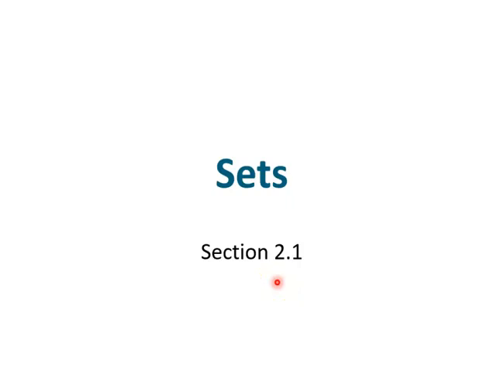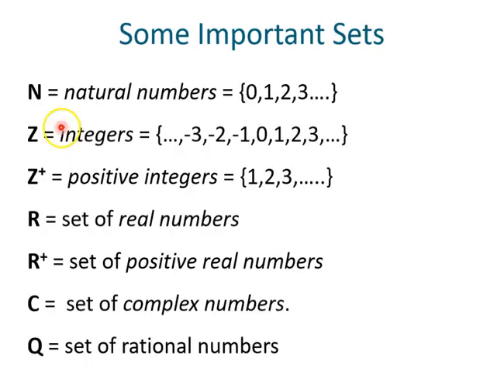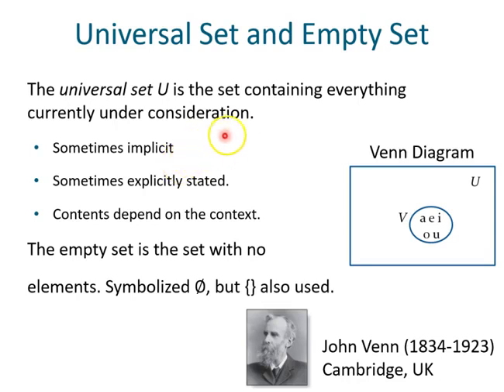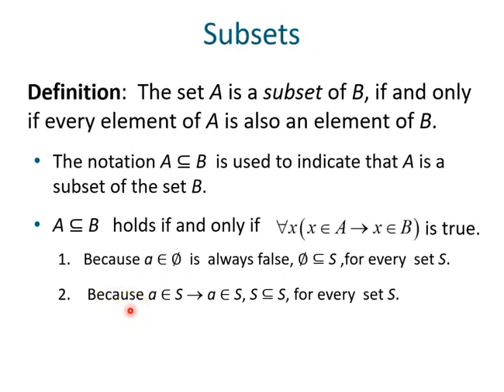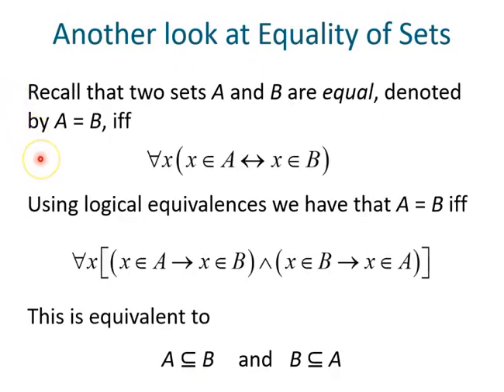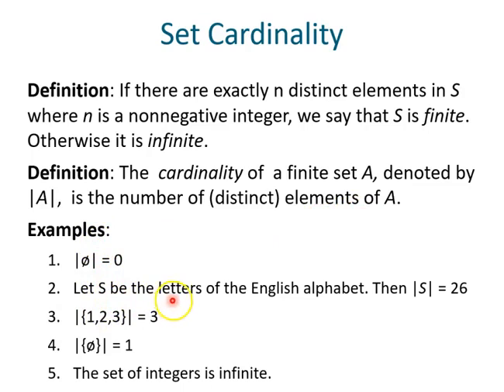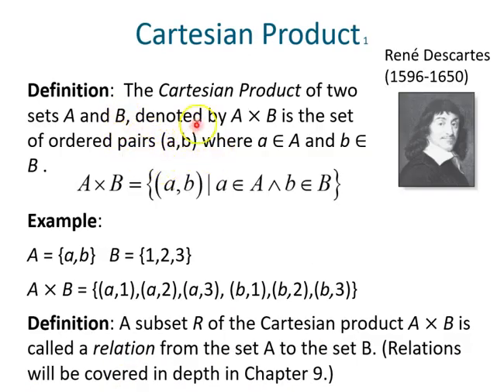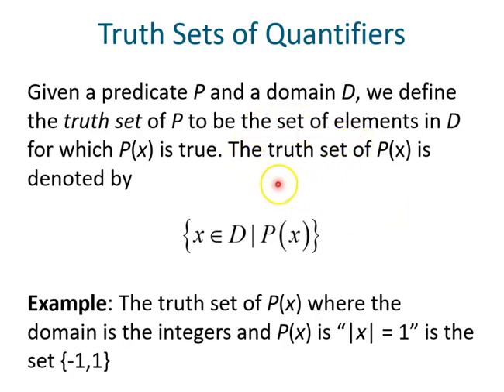Video 2 1 Sets